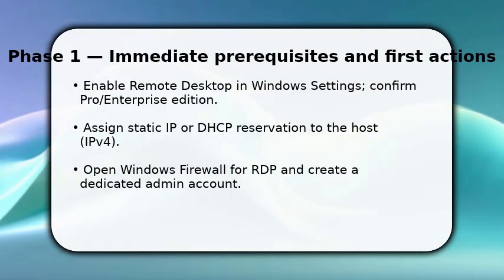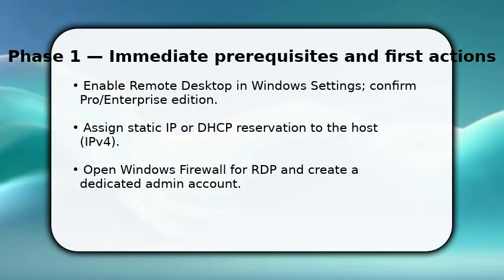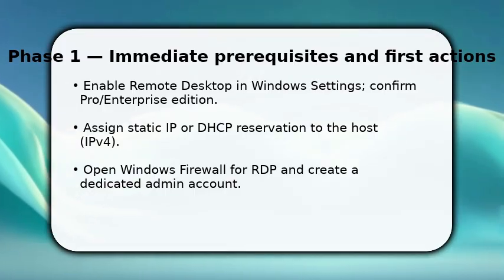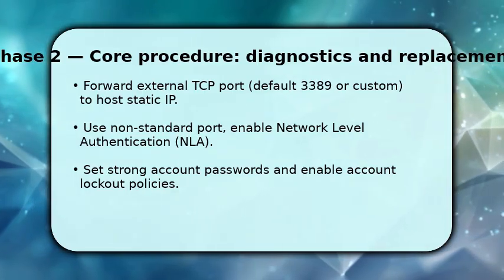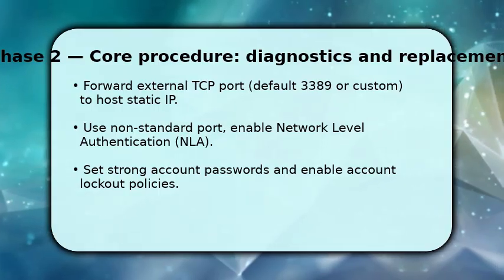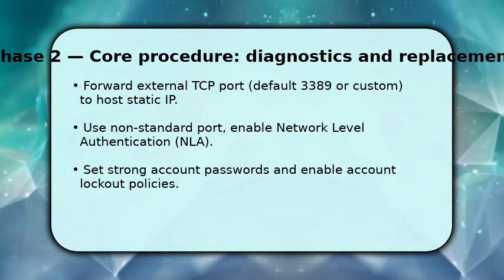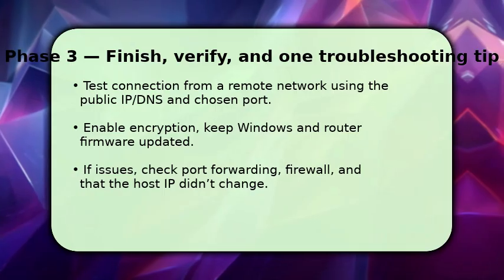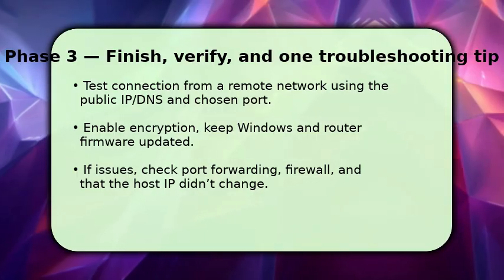How to Setup Windows Remote Desktop Over Internet - Step by Step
How to Setup Windows Remote Desktop Over Internet - Step by Step | 🔒 Surfshark VPN Deal — Stay private and secure. $1.99/mo + 3 Months Free ▸

Learn the step-by extricate process of setting up Windows Remote Desktop over an internet connection with our comprehensive guide. From initial setup to troubleshooting common issues, this video will walk you through each stage for a seamless remote access experience.

Windows Remote Desktop, setup Internet Connection Sharing (ICS), remote desktop software installation, Internet connection sharing settings,